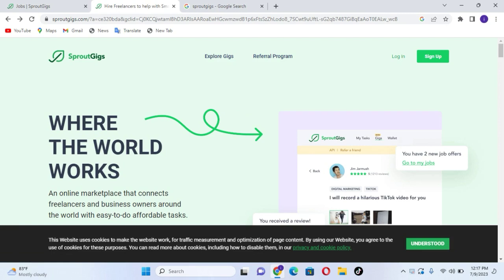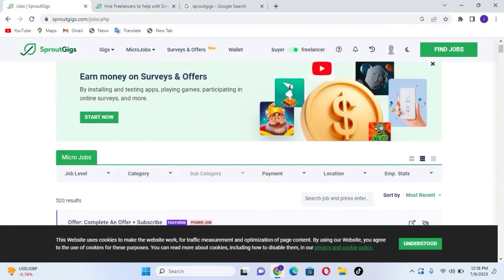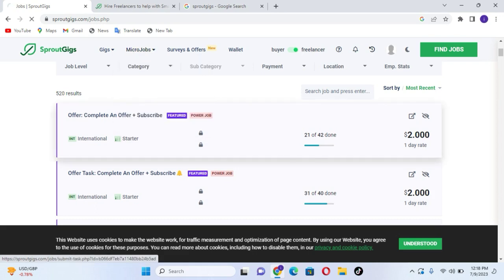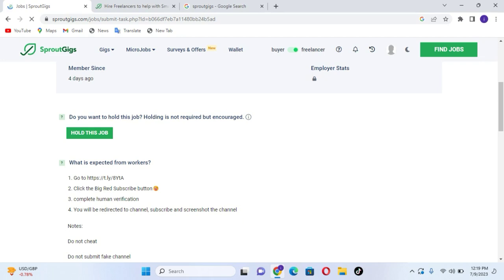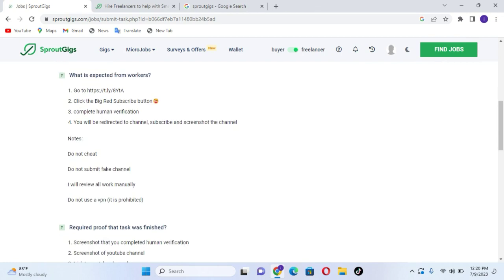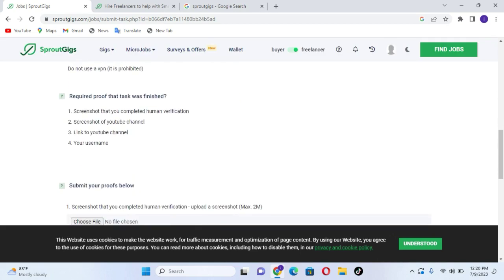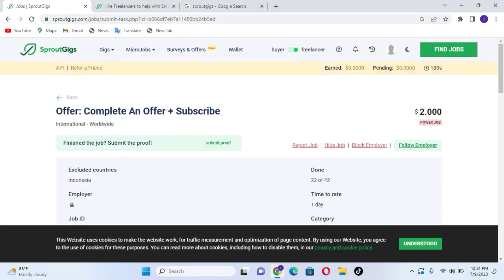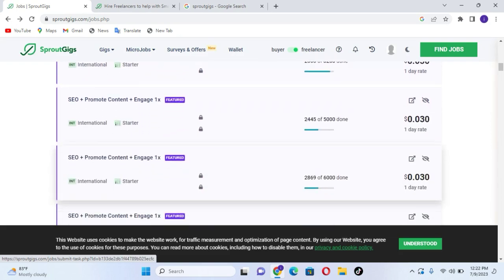Make money watching YouTube videos in 2023: free and available worldwide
This video will teach you how you can make money by watching YouTube videos